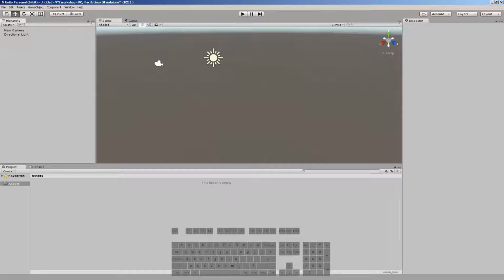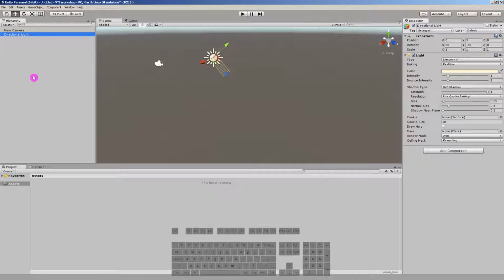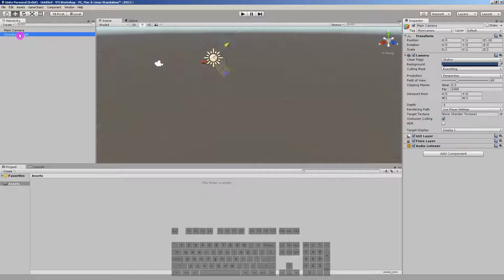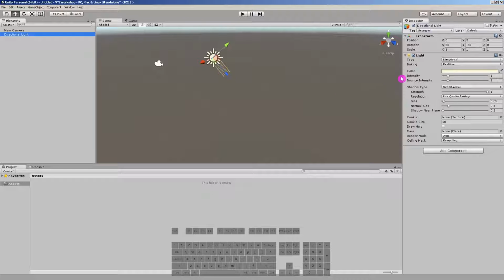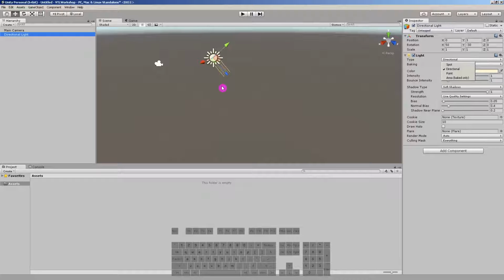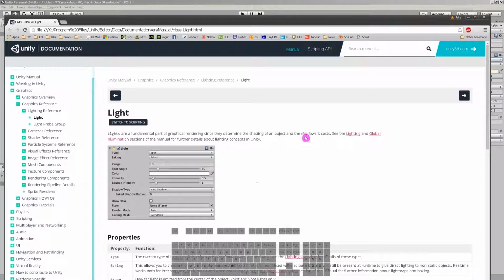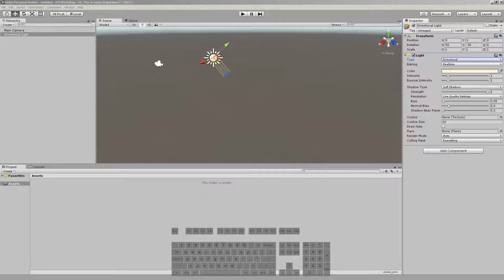VTL Interactive Unity Workshop - 1_3 Topic